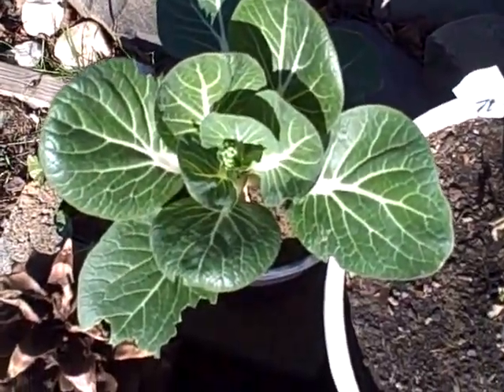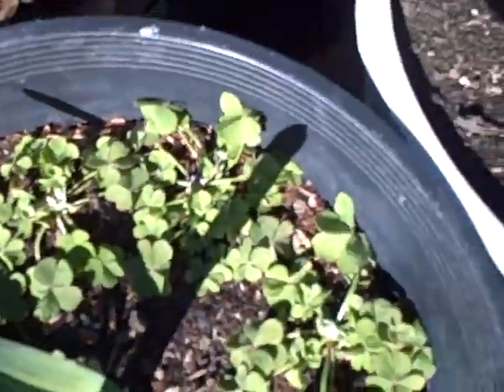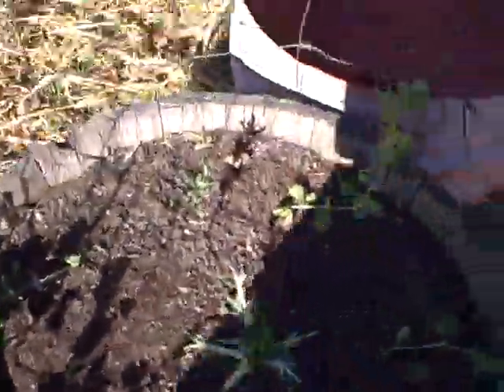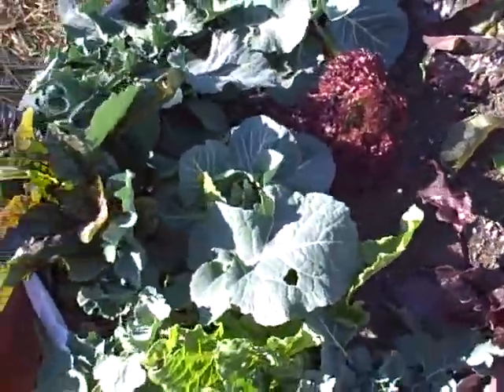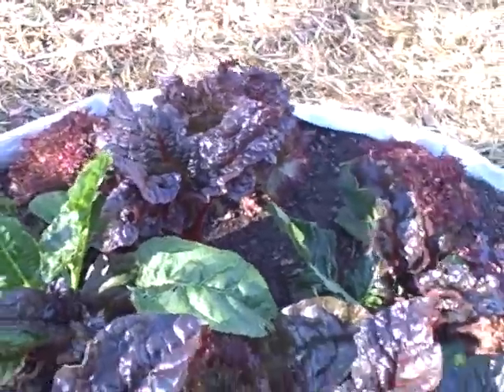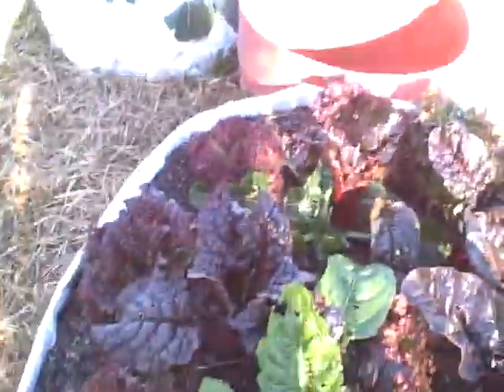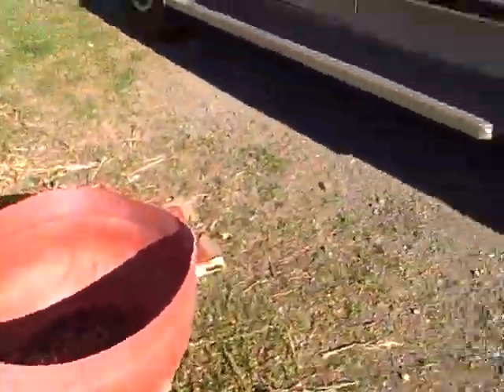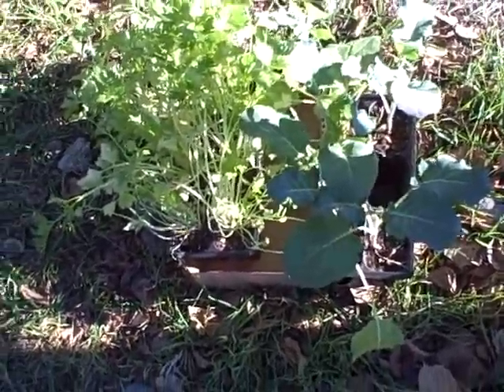Organic Gardening - Winter Garden Update #2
Another quick garden update on whats growin on.